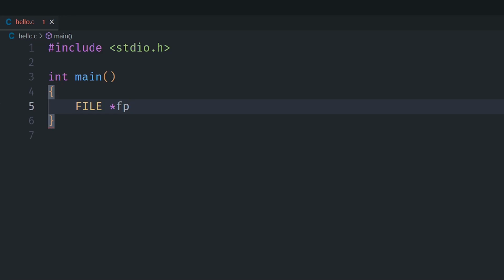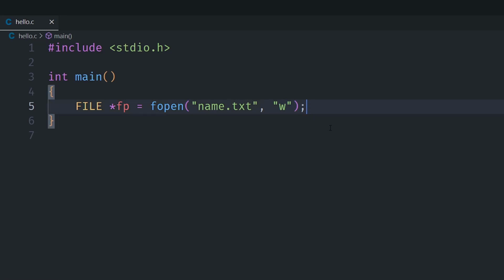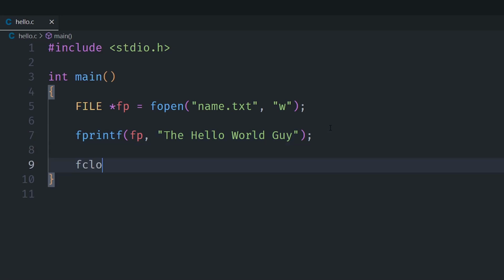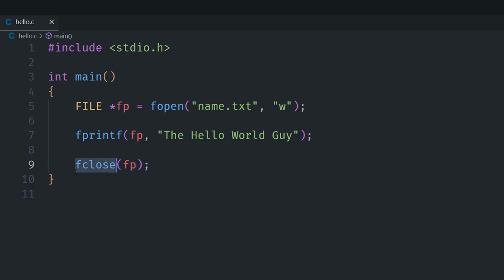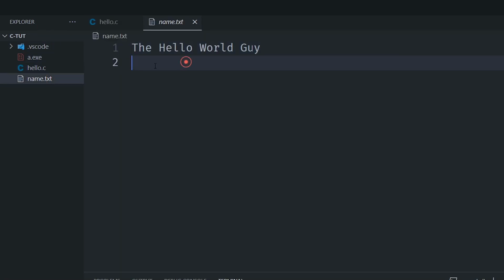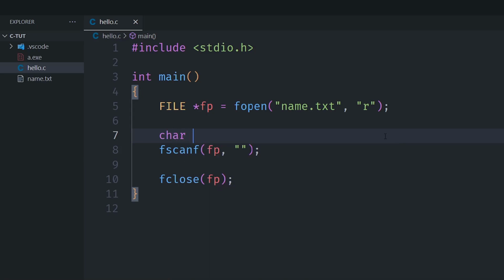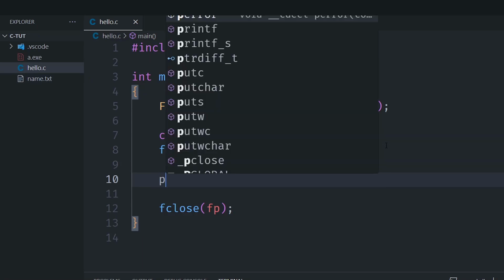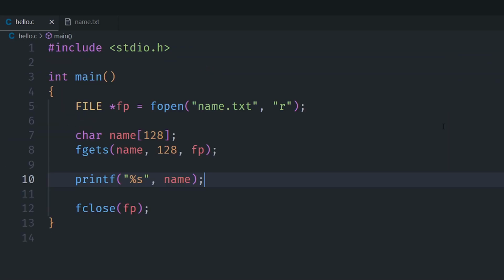FILE INPUT OUTPUT in C | Learn C Part 12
Welcome to Part 12 of our Learn C series! In this episode, we dive into the fascinating world of file input and output in the C programming language. Whether you're a beginner or an intermediate learner, understanding how to read from and write to files is a crucial skill for any programmer.

Join us as we explore the fundamental concepts of file handling in C. We'll start by discussing the different file modes and how to open files using the fopen() function. Then, we'll delve into reading data from files using various file input functions such fgets(), and fscanf(). You'll learn how to navigate through the file using the file pointer and handle end-of-file conditions.

But it doesn't stop there! We'll also cover the essential techniques for writing data to files using functions like fprintf(). Discover how to create, open, and modify files programmatically, enabling you to store and retrieve information efficiently.

Throughout the tutorial, we'll provide clear explanations and practical examples, ensuring you grasp the concepts and gain hands-on experience. By the end of this video, you'll be equipped with the knowledge to manipulate files in your C programs with ease.

So, whether you're building a text editor, a database system, or simply want to enhance your coding skills, understanding file input and output in C is a must. Don't miss out on this opportunity to expand your programming prowess. Join us now for another exciting instalment of Learn C!